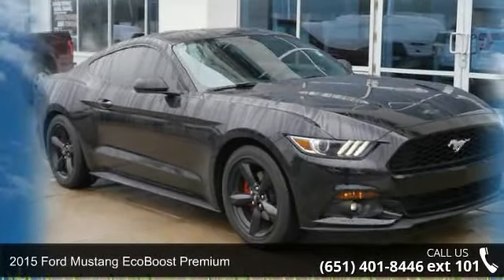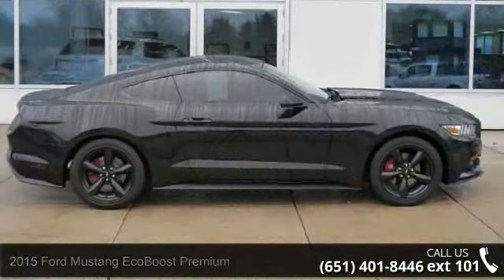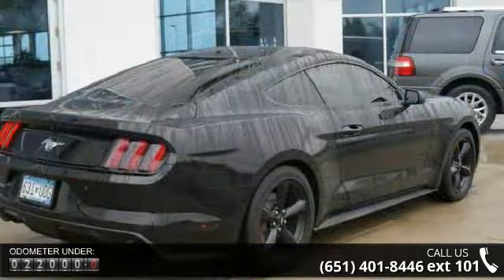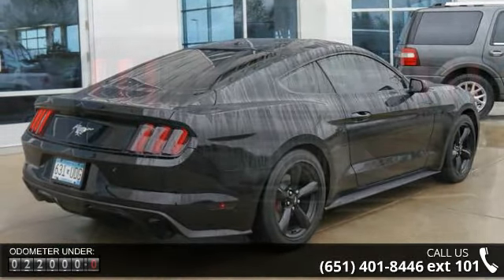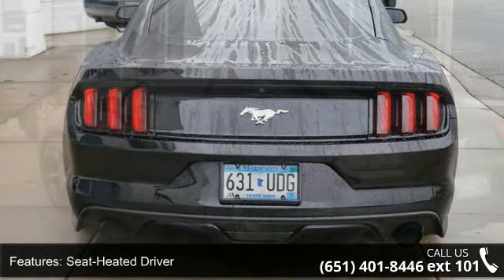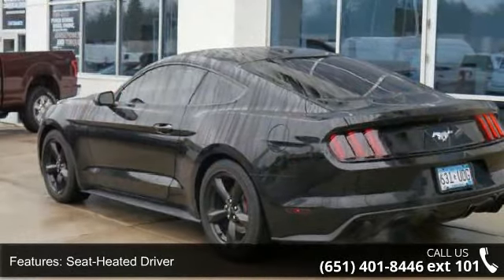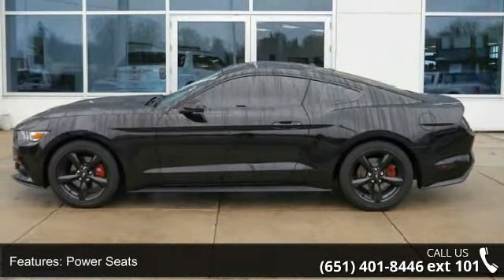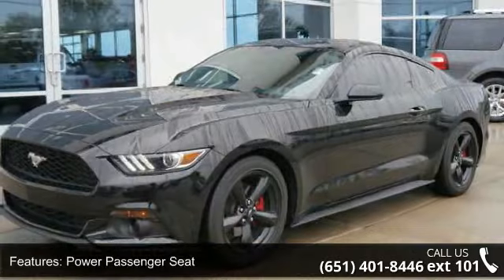2015 Ford Mustang EcoBoost Premium - New Brighton Ford - ...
2015 Ford Mustang EcoBoost Premium Condition: Used Mileage: 22233 Transmission: 6-Speed Manual Exterior Color: Black Interior Color: Ebony Doors: 2 Stock: 87009A Cylinders: 4